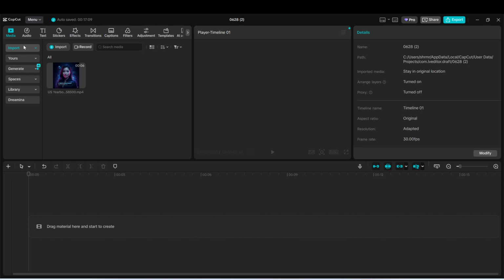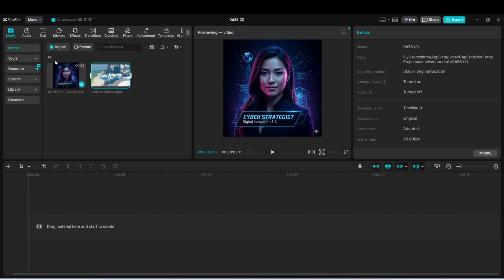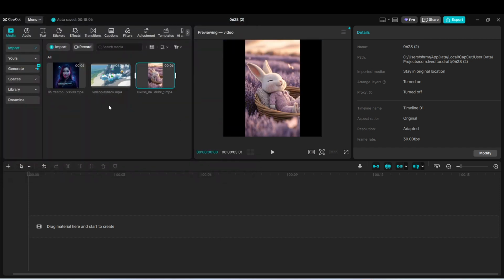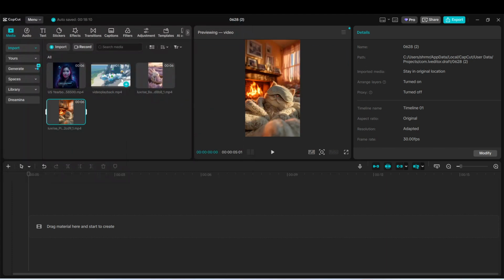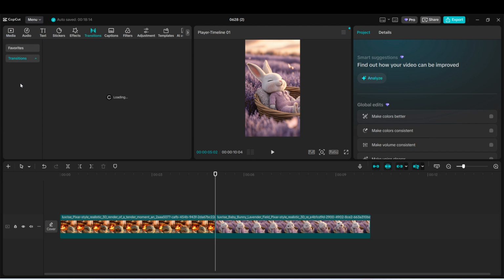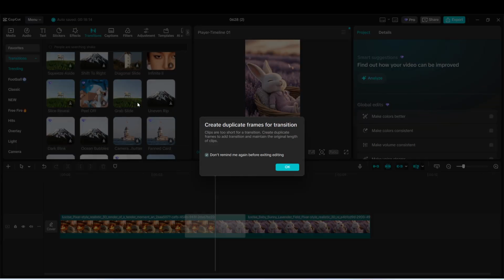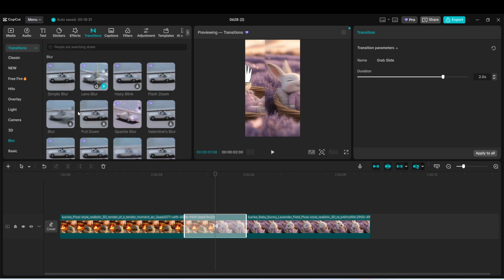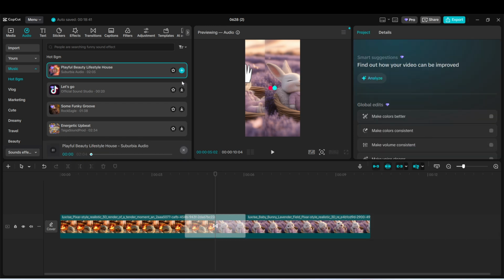How to Make Trending videos in any Style using Capcut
In this video We will show you How to Make Trending videos in any Style using Capcut